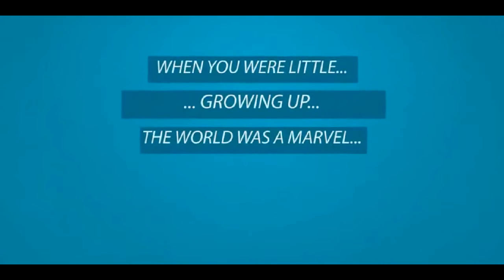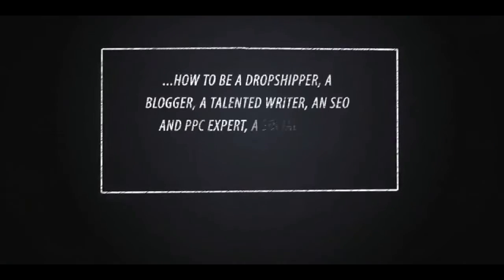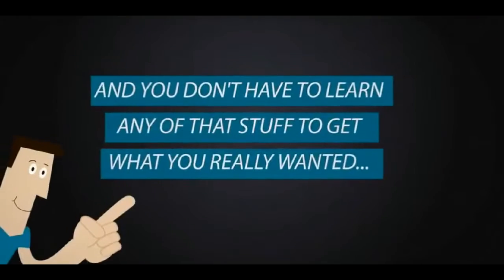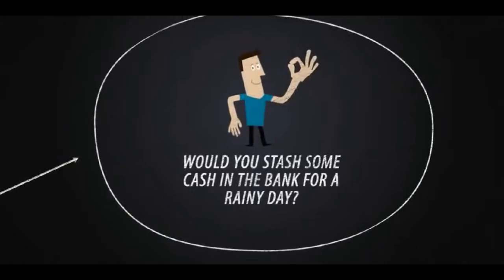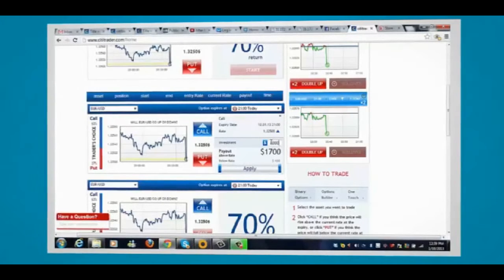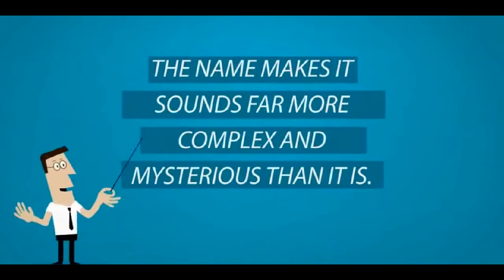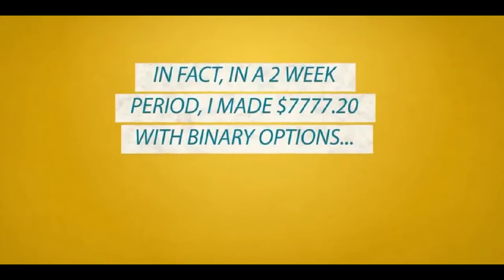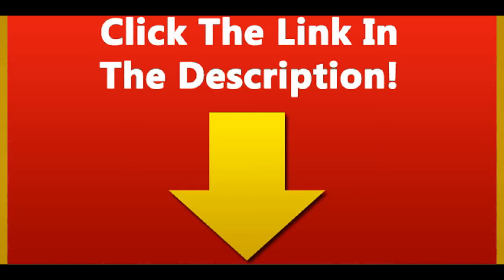How to do online trading - [trading] bonus no deposit forex